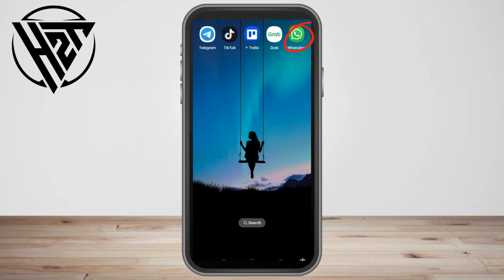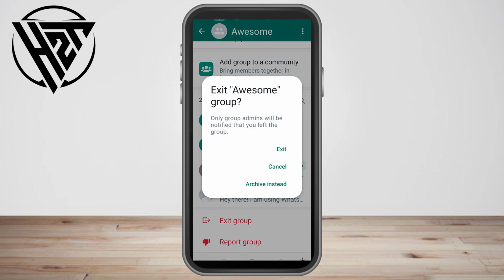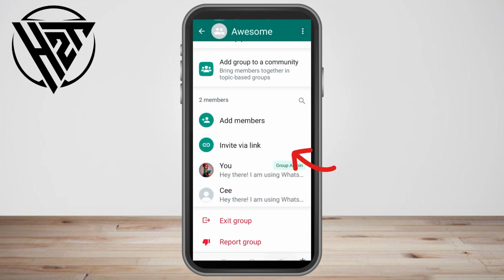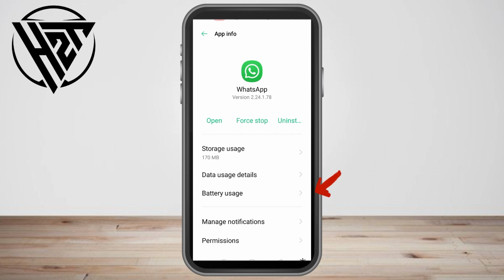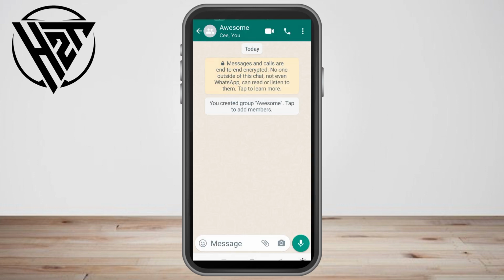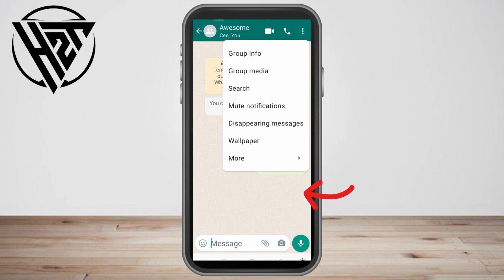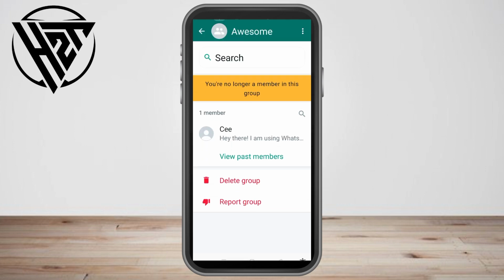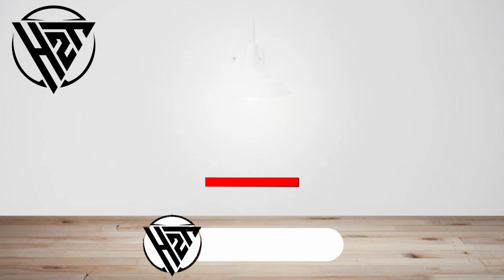How To Exit Whatsapp Group Without Members Knowing Easy Tutorial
Hello Everyone! Welcome to How2torial!
Today We will show you

Also let us know which video you would like to see next!